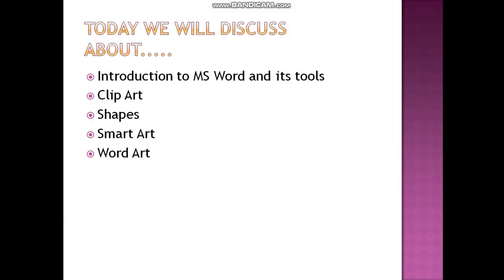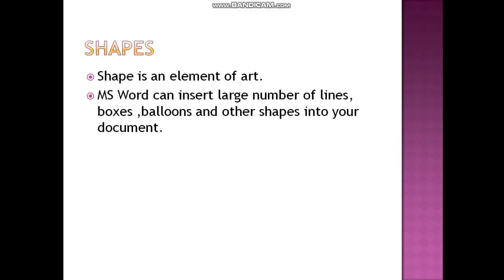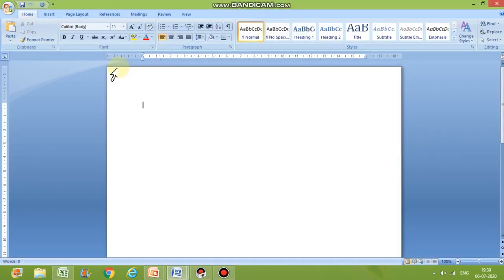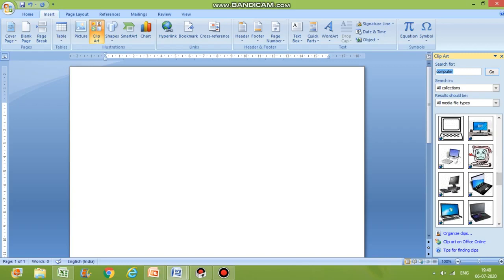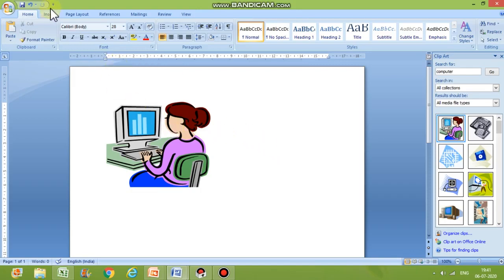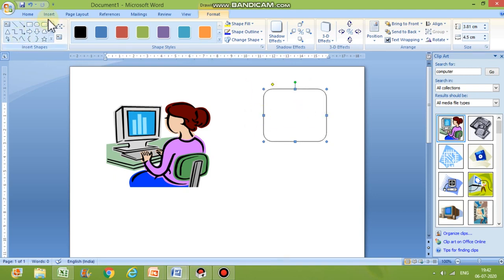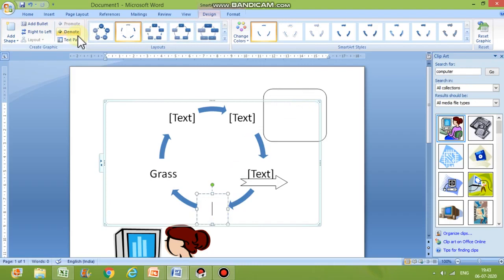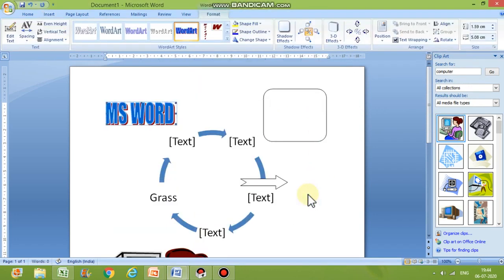MS Word & It's Graphics